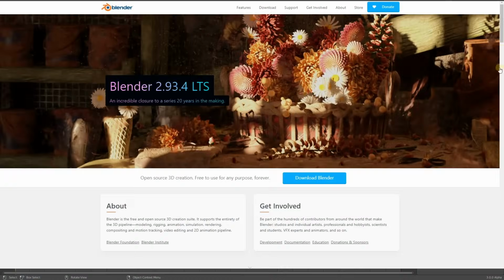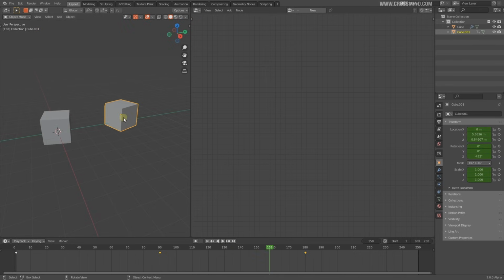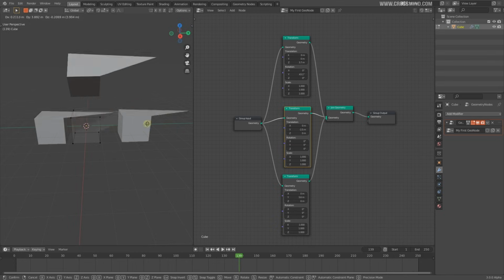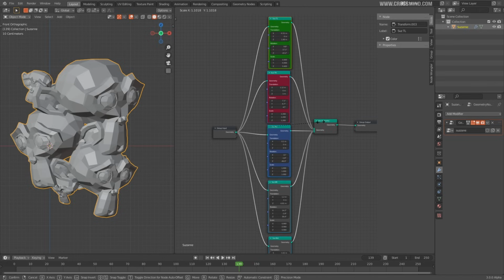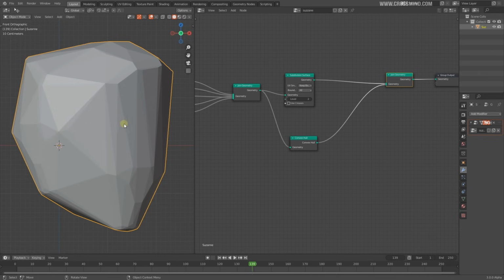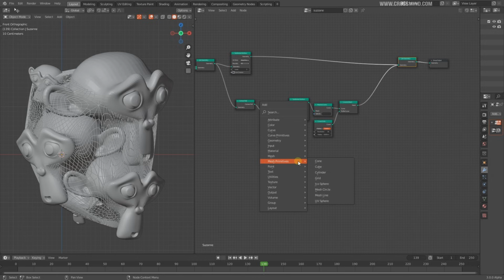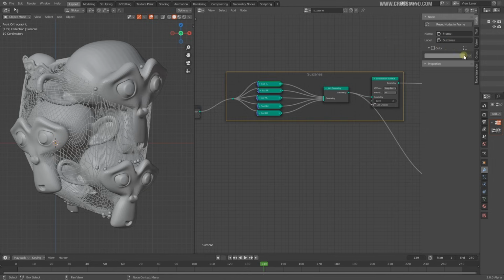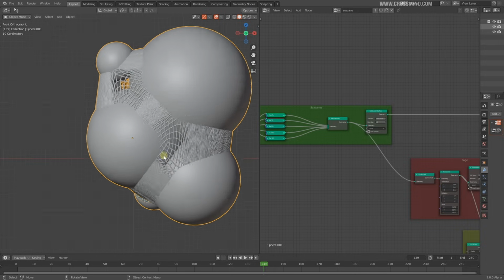03 Interface and Basics -Geometry Nodes For Beginners / Blender 3.0(Fields)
Welcome to another short tutorial series about hot topic of the blender community, which is also the latest and anticipated feature - Geometry Nodes.

   Nodes are powerful, every major 3D programme either already have a strong node based procedural workflow, or is adapting to it. Blender's Everything Node projects first installment is Geometry Nodes. Which is still at a very early stage of development, but can make life easier even with limited number of nodes we have a this moment.

    Enough talk now, So lets get started and get our hands on Geometry Nodes already, and i will try to make it as easy as it could get, because honestly , I hate spreadsheets and math's as well, But there are always ways to find methods of learning. Lets figure it out together.

Blender version
 3.0 Alpha

SYSTEM CONFIGURATION FOR NERDS:
Windows 10
64 GB 2400 Mhz DDR 4
SSD NVME